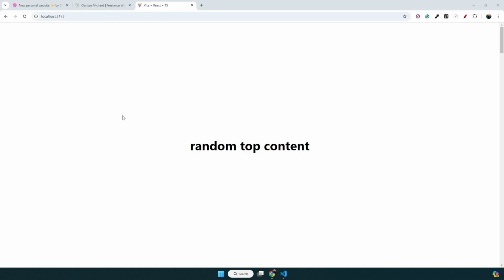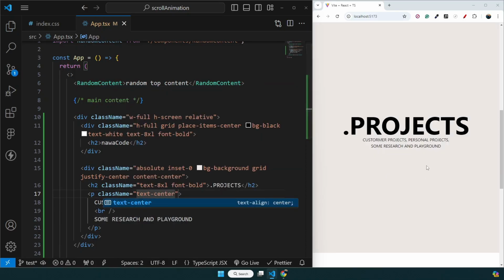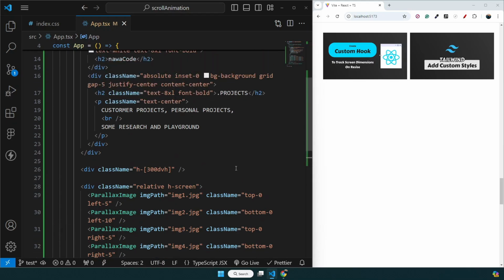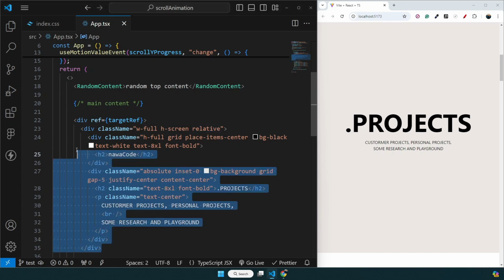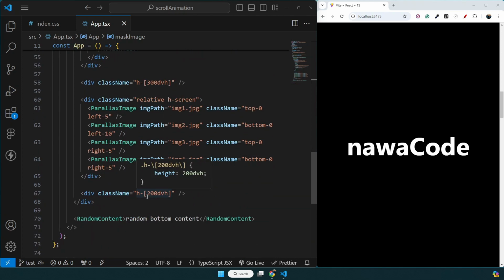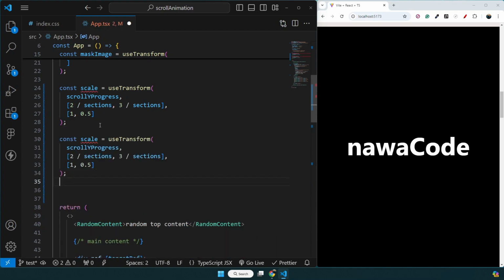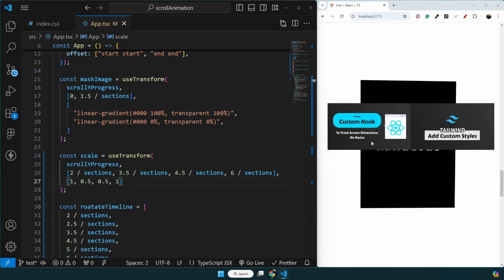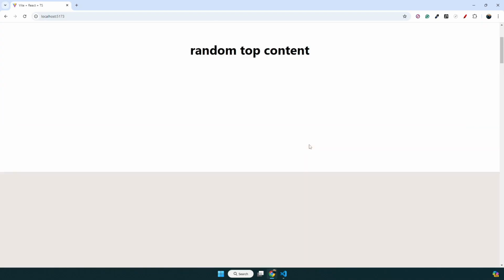Scroll Animation in React Using Framer Motion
In this video, we will build the cool scroll animation in React using Framer Motion. The animation we created in this project is inspired by popular scroll animation I found on dribbble website.  I will build this project using React, Typescript, Framer-motion, lenis, and Tailwind.